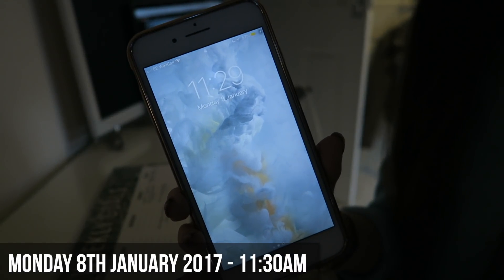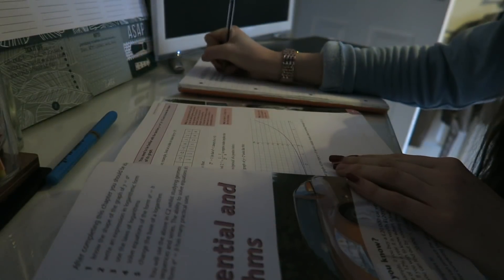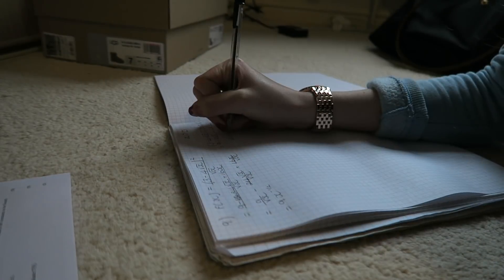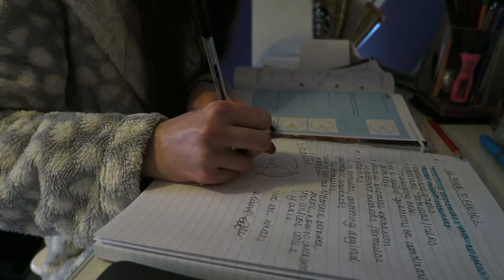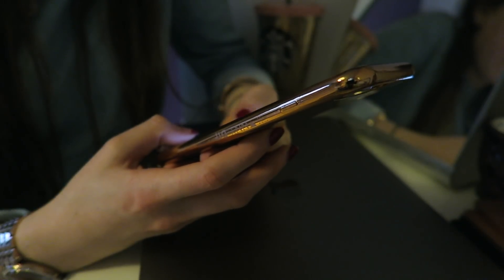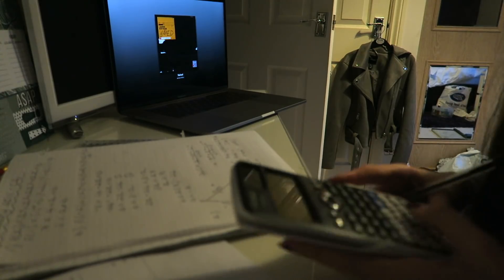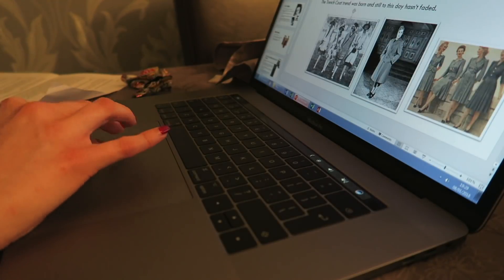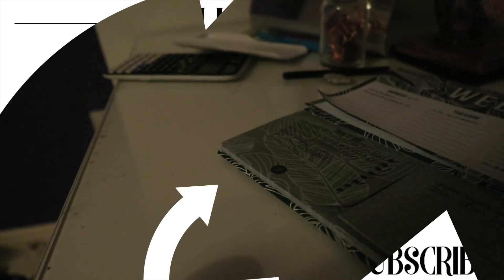STUDY WITH ME // STUDY LEAVE REVISE WITH ME { A Levels, Maths, AS, Productive } | HelloAmyy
For those wondering - I'm year 12 and am at Sixth Form studying Maths, Further Maths, English Literature and Textiles at A-Level.

Amy ♡

GET £5 OFF YOUR FIRST LALALAB ORDER!! USE THE CODE -
PGSYTSMY

{6,176}